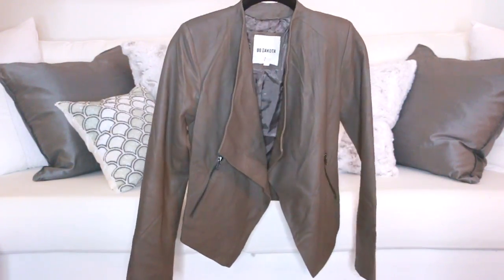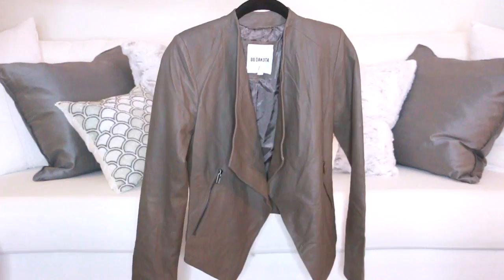HAUL: Skin Care, Sephora VIB Sale, Beijing + Duty Free Shopping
↡ PLEASE 'LIKE' and expand! ♡ Hair Cut & Color by Guy Tang!